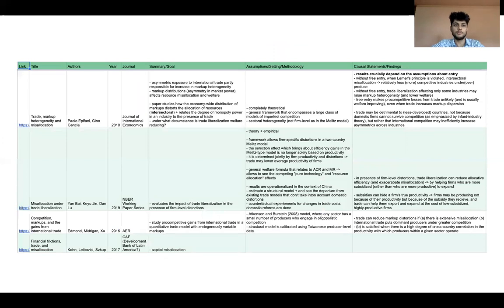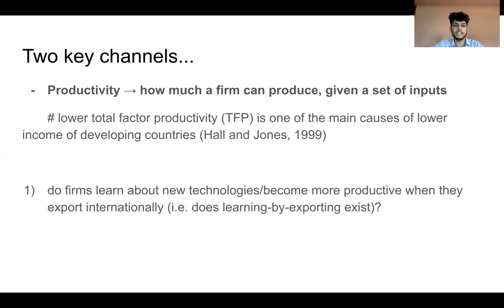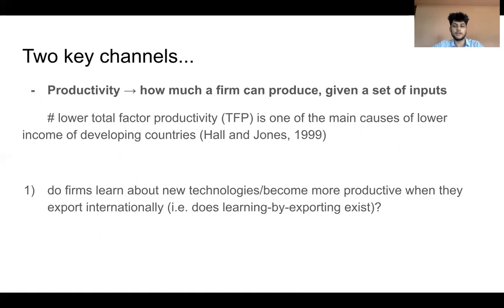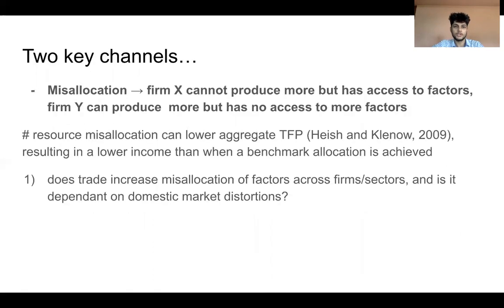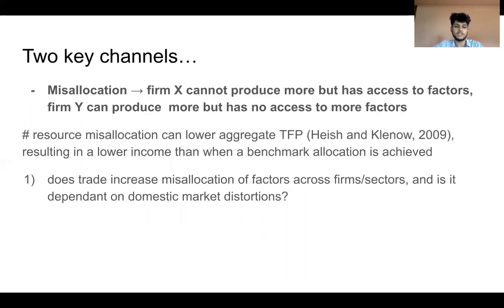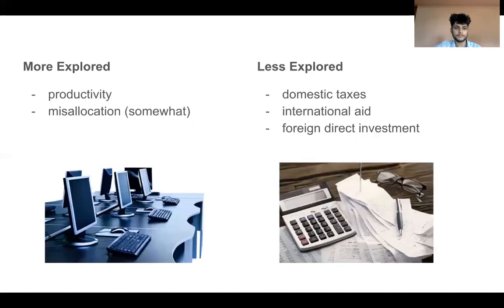Trade and Development, Bhargav Poudel